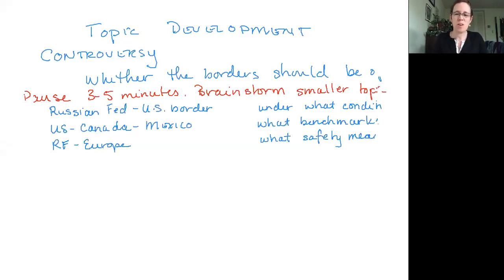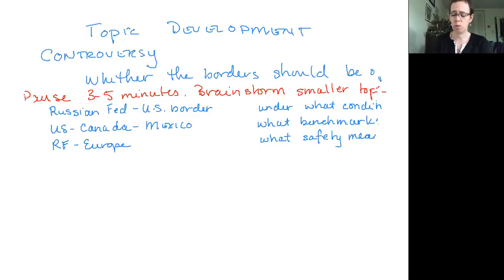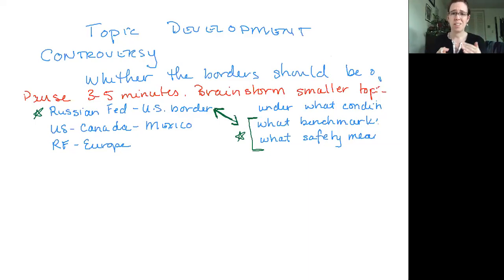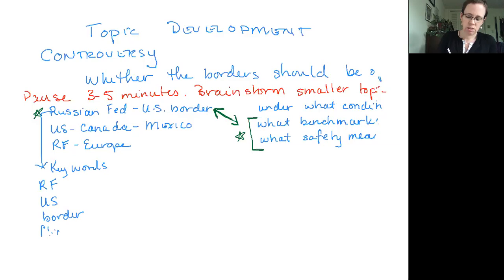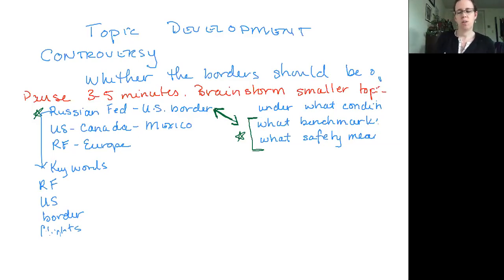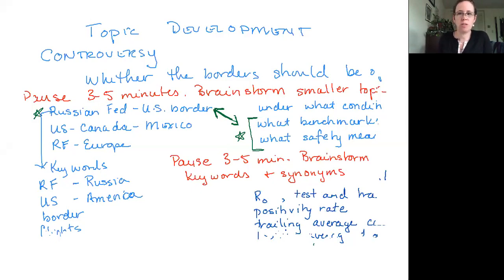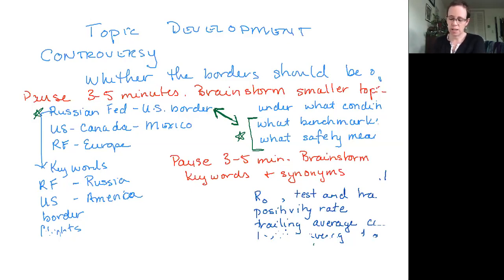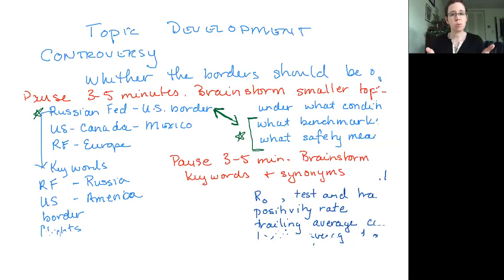Topic Development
This is an interactive video that walks though the process of topic development for argumentative writing in undergraduate composition courses.